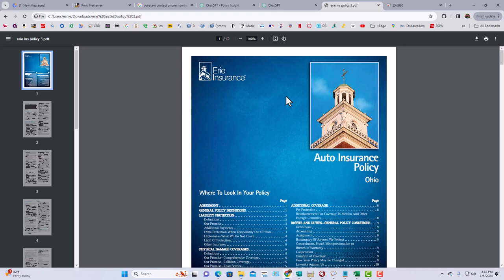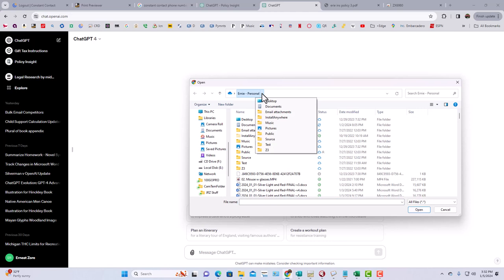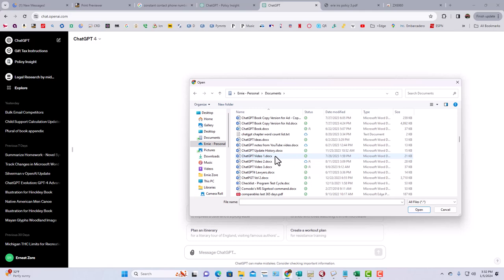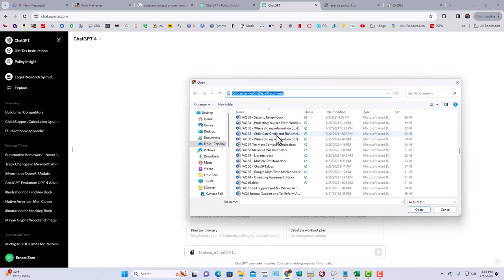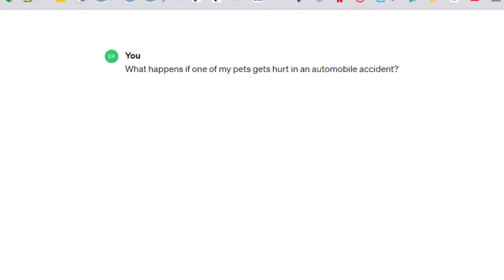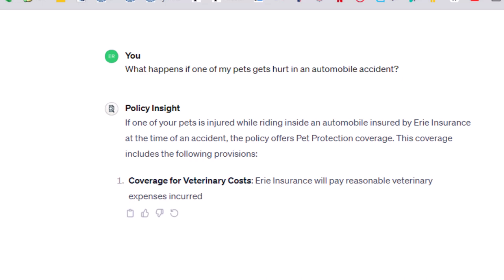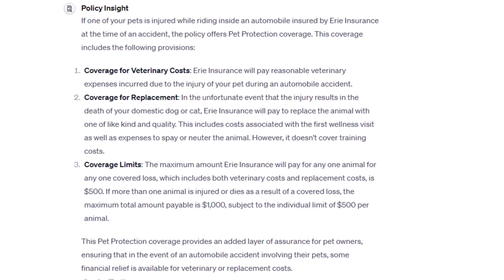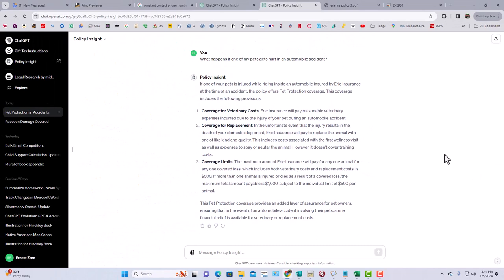ChatGPT Document Analysis For Your Law Practice - FAQ 63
Welcome back to Puritas Springs YouTube channel! This is our 63rd video, also the 8th in our ChatGPT series. We focus on AI in legal applications. In this episode we test ChatGPT's ability to review documents like a an automobile insurance policy. Here is a link to the policy if you want to follow along:

🎥 In This Video:

We discuss how ChatGPT can review and answer questions about digital policy documents and provide tips for ensuring compatibility with ChatGPT's analysis capabilities. Plus, there's a dash of humor to lighten the mood for our listeners in the legal profession.

📖 ChatGPT for Law Offices: For a deeper dive into the role of AI in legal offices, don't forget to check out our book, ChatGPT for Law Offices, available on our website and Amazon. It's a comprehensive guide that covers many of the topics we discuss in our videos.

🔗 Useful Links:

• Here is a link to the ChatGPT Insurance Policy Assistant we built to answer questions about the policy if you want to try it out

• Puritas Software Custom ChatGPT for Policy Review

💡 Remember: While ChatGPT can be a powerful tool for initial analysis, it's crucial to cross-verify its findings for accuracy and completeness, especially in legal contexts.

We appreciate both new and returning viewers and look forward to your feedback and questions.